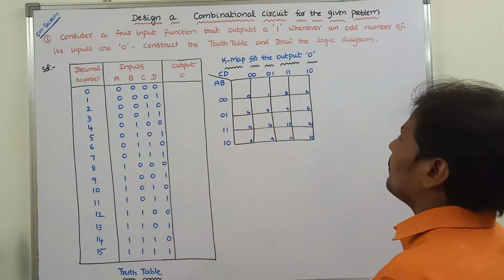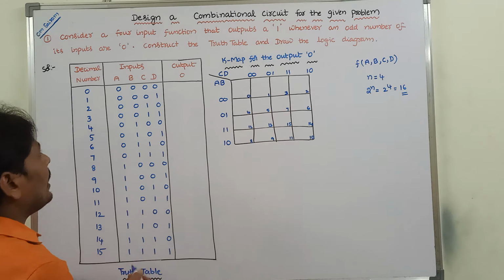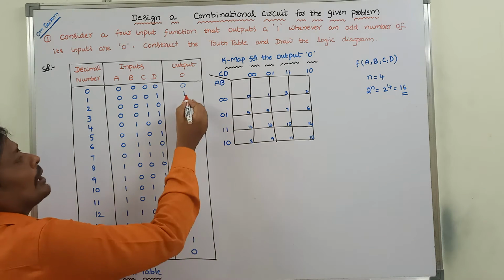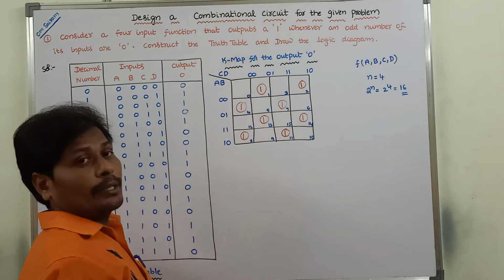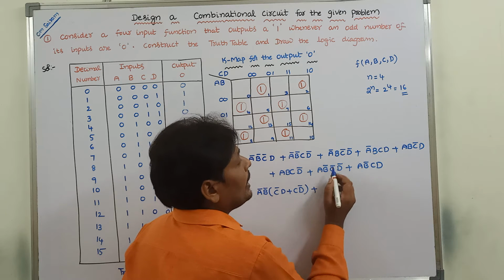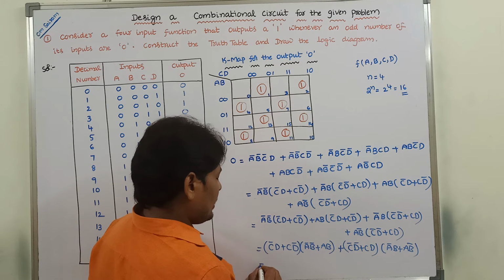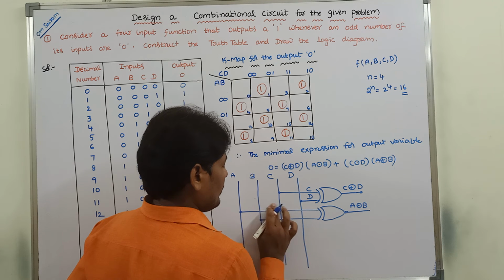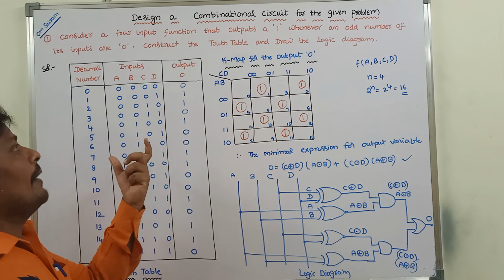DESIGN A COMBINATIONAL CIRCUIT THAT OUTPUTS A 1 WHENEVER AN ODD NUMBER OF ITS INPUTS ARE 0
This video contains the description about Design a Combinational circuit that outputs a 1 whenever an odd number of its inputs are 0.